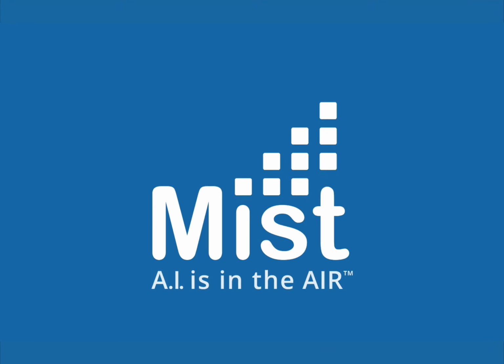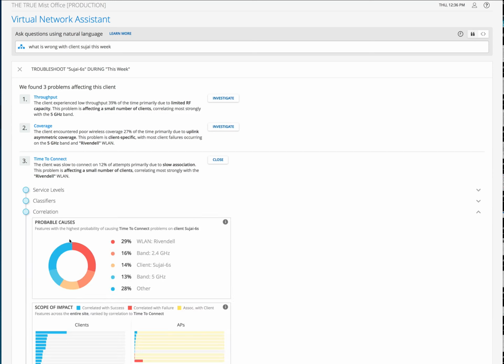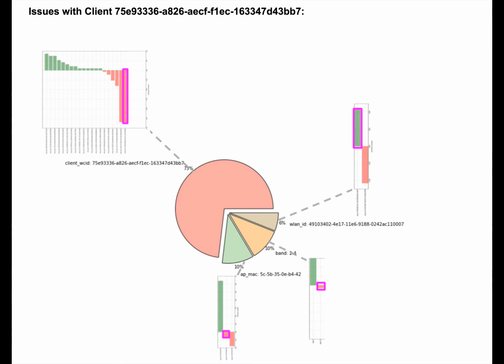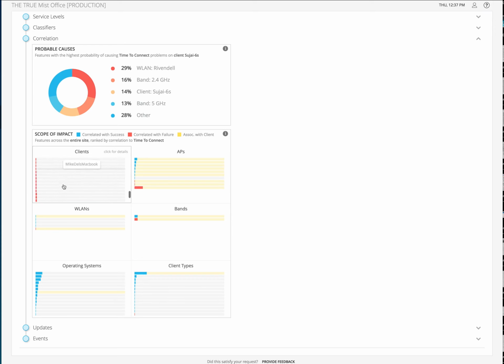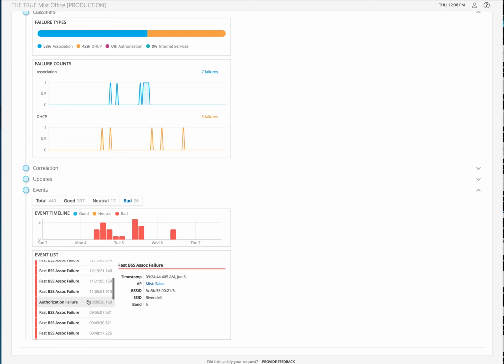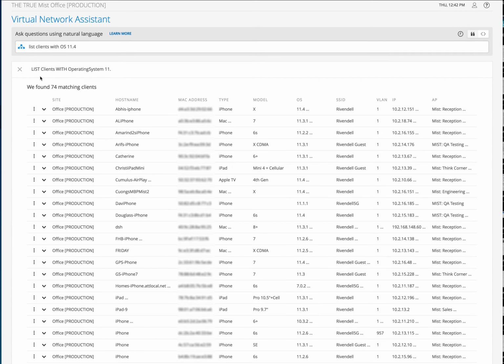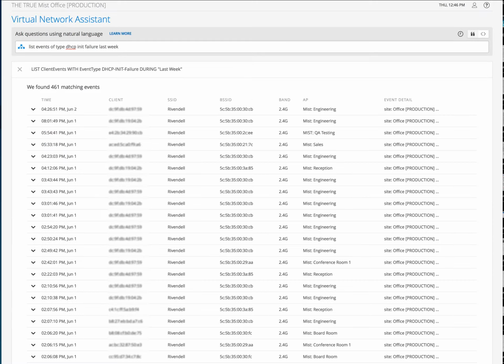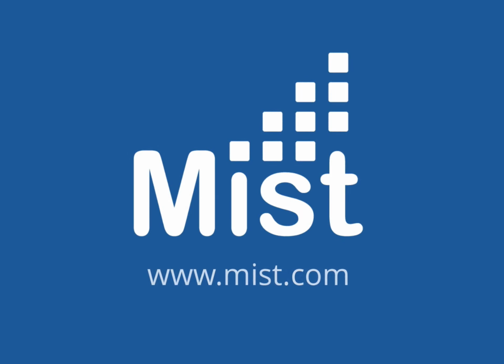Mist Virtual Network Assistant - Marvis